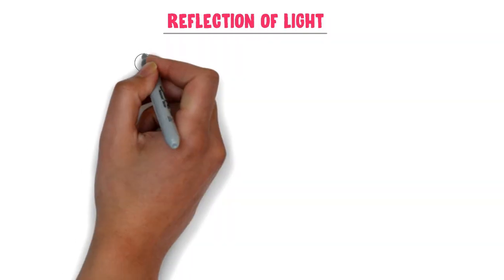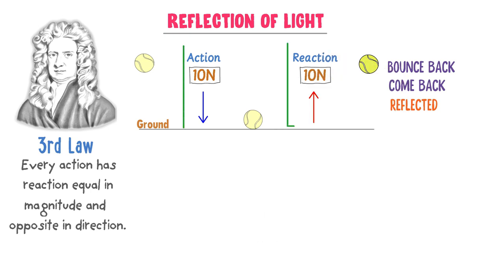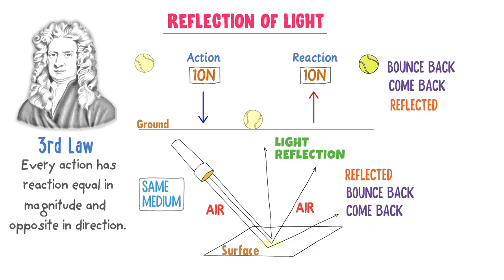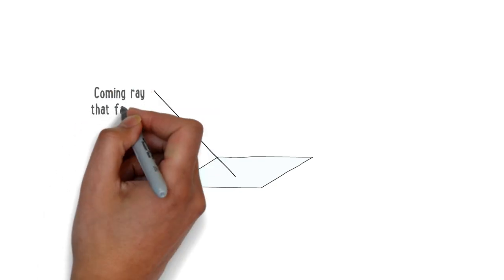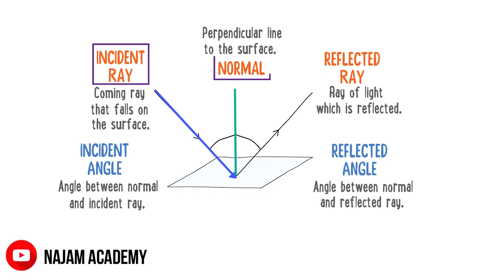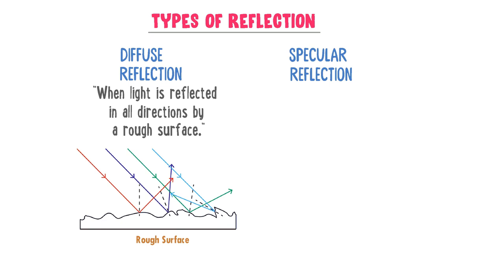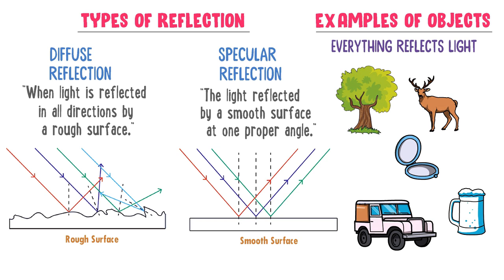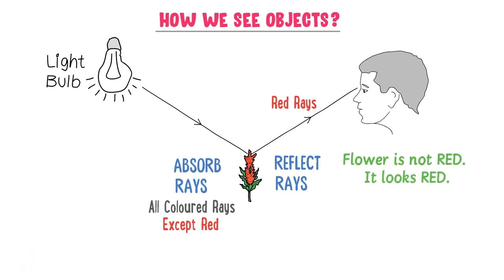Reflection of Light | Types of reflection | Physics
This lecture is about reflection of light, incident ray, reflected ray, normal, angle of incidence and angle of reflection.

Q: What is reflection of light?
Ans: When light falls on a surface and gets back into the same medium, this is called reflection of light.
For example, the light comes from the sun falls on different things and it is reflected back. Due to this reflection, we see things around.

Q: What is angle of incidence?
Ans: The angle formed between the incident ray and normal is called angle of incidence.

Q: What is incident ray?
Ans: The light coming from a source of light that hits any surface is called angle of incidence.

Q: What is reflected angle?
Ans: The angle formed between the normal and reflected ray is called angle of reflection.

To learn more about reflection of light, watch this lecture till the end.